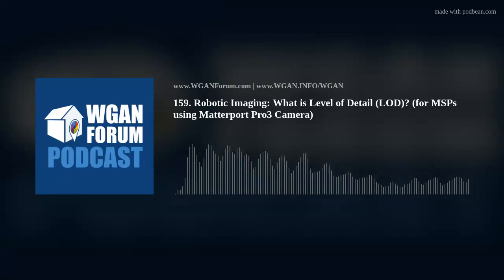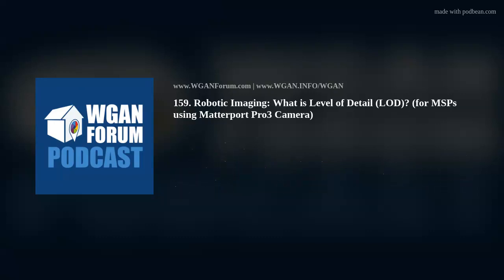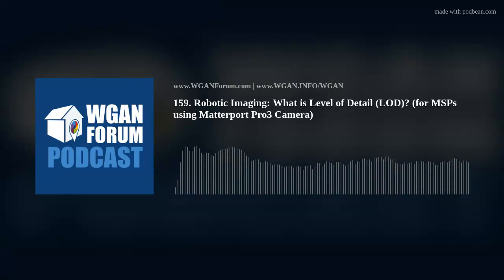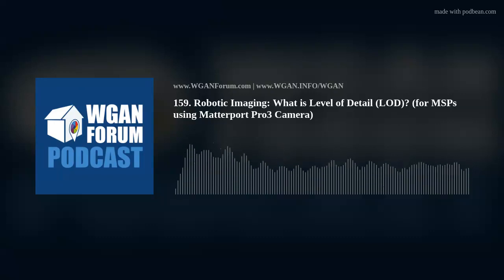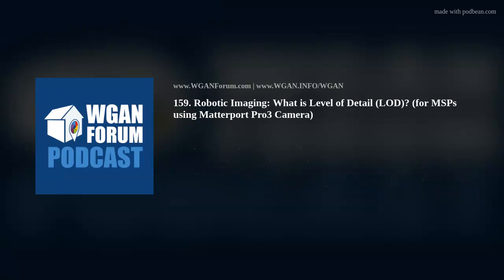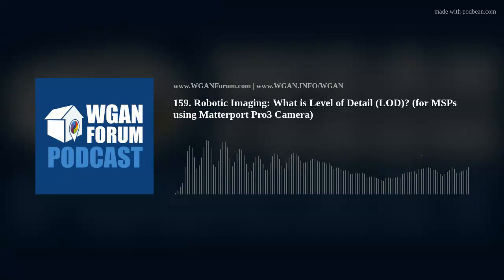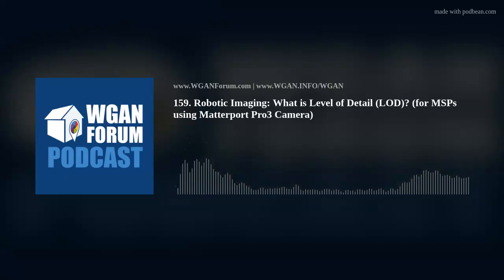159. Robotic Imaging | What is Level of Detail LOD? | For MSPs with Matterport Pro3 Camera or BLK360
The following article first appeared on the Robotic Imaging Blog on Tuesday, December 6, 2022. It is reprinted below with the permission of Robotic Imaging.

Robotic Imaging: What is Level of Detail (LOD)?

In laser scanning, Level of Detail (LOD) is the term used to describe the resolution of the 3D scan. The higher the LOD, the more detail is captured in the scan. This is important because it determines how accurately the object can be reproduced. If you need a high level of accuracy, you'll need to use a scanner with a high LOD.

Suggested reading: If you want to learn more about LOD, check out the Robotic Imaging Blog.

When it comes to hiring someone to do a laser scan-to-BIM project, you have a few different level of detail options to choose from. The first is the point cloud, which is the most basic level of detail and captures the outline of the object scanned. The second is the mesh, which adds surface detail to the point cloud. And finally, there is the solid model, which creates a 3D model with all of the surface detail included.

The level of detail you choose will depend on your needs and what you're trying to achieve with your project. If you just need an outline of the object scanned, then the point cloud is a good option. If you need more surface detail, then the mesh is a better choice. And if you need a 3D model with all of the surface detail included, then the solid model is your best option.

The terms "level of development" and "level of detail" can be used interchangeably, but they have different meanings. "Level of development" refers to the stage of development a project is in. The six different levels of development, defined by the American Institute of Architects, are conceptual, schematic, design development, construction documents, bidding and construction, and occupancy. "Level of detail" refers to the resolution of the 3D scan. The higher the LOD, the more detail is captured in the scan.

An "as-built" model is a 3D model that captures the actual condition of a building or structure after it has been constructed. It's used to document the physical state of the building and can be used for maintenance and repair purposes.